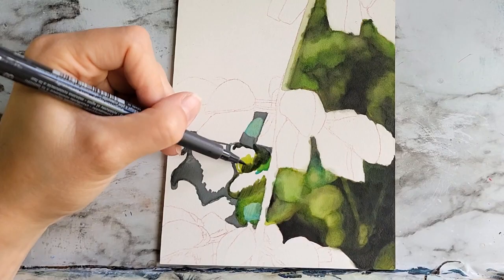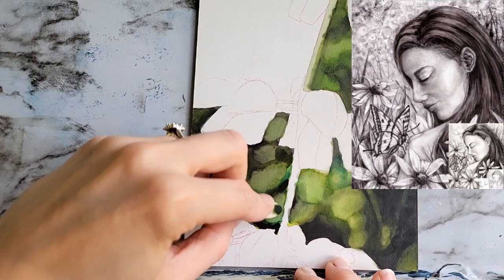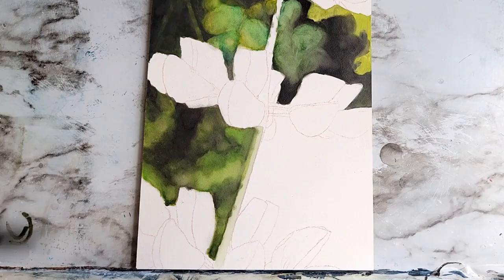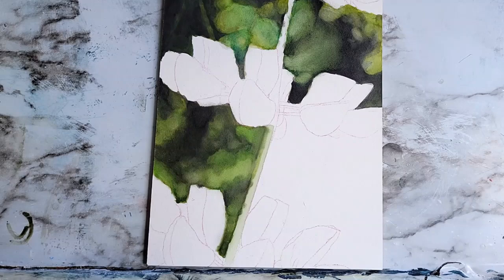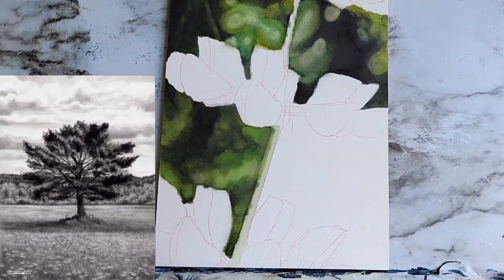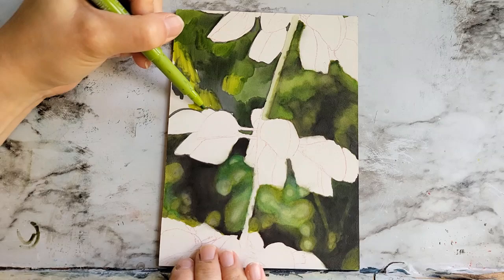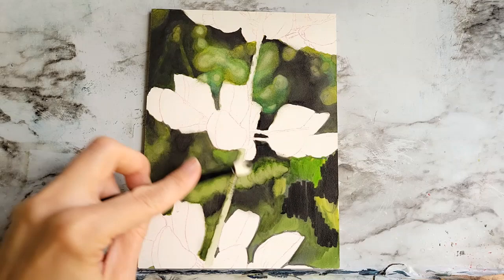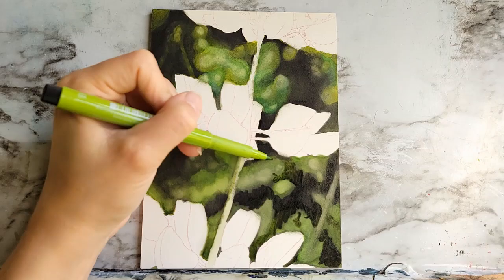5 Ways to Help You Face Your Fears in Art. 🎨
Watch me draw a Lupine flower with markers while I talk about ways to face your fears while making art. These are things that I like to do to push through my fear and prevent fear from popping up while I am creating.

Chapters:
0:00 Intro
1:52 Start Small
4:08 Ways To Loosen Up
7:41 Limit Obstacles
8:58 No One is Watching
10:57 Mistakes=Improvement
11:45 Summary
14:11 Bonus tip!!

Jane Davenport Wand Blenders- The Jane Davenport ones are currently unavailable, but are very similar to a double-ended eye shadow applicator like these
Slice Craft Knife
Synthetic Taklon Brushes

Piano sound in the beginning is my own.